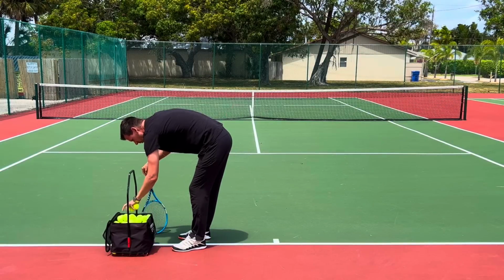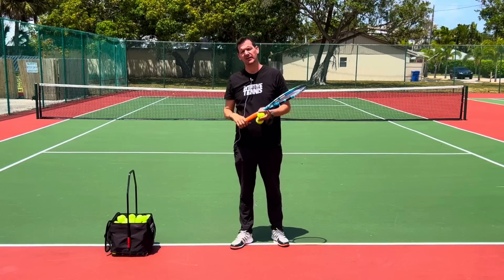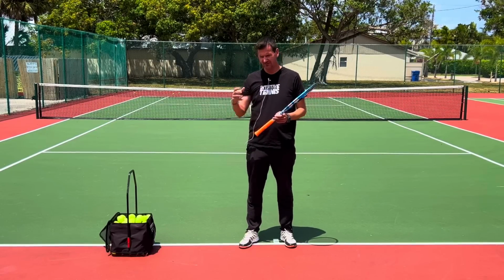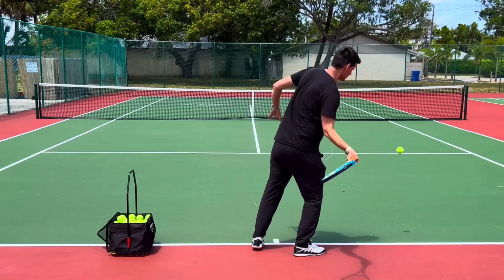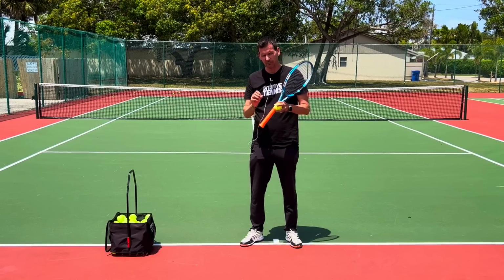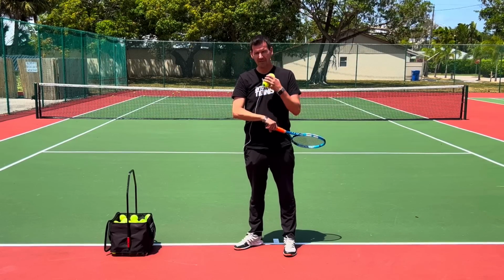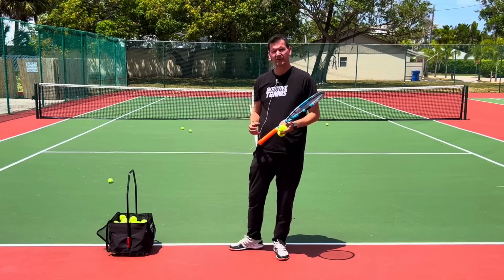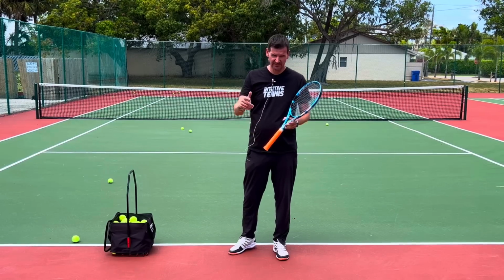The 5 Forehand Finishes | Which one Works Best for Rec Level?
In today’s video, I explain the 5 different ways to finish the forehand and discuss which one is best for the rec level.

0:00 Intro
1:58 Rafa Forehand Finish
3:40 Medvedev Forehand Finish
5:18 Djokovic Forehand Finish
6:52 Federer Forehand Finish
9:34 Monfils Forehand Finish

🎾 Tennis Equipment Reviews: